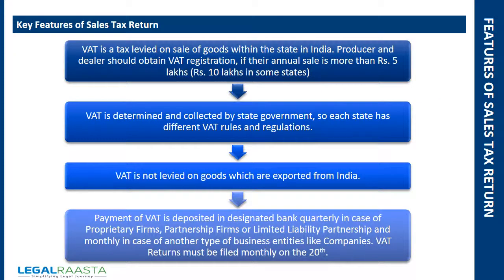Sales Tax Return Filing | How to File Sales Tax Return Online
Sales Tax रिटर्न फाइलिंग | Sales Tax रिटर्न ऑनलाइन कैसे फाइल करें

Also, Refer the below link to read about TDS Return